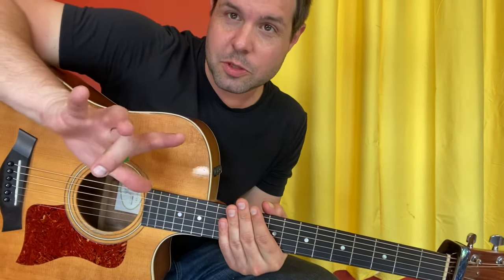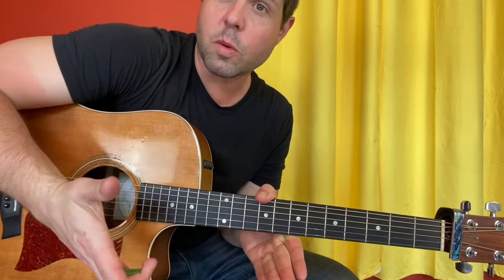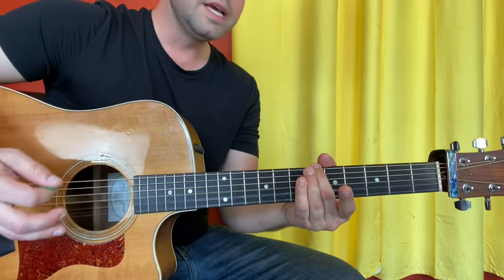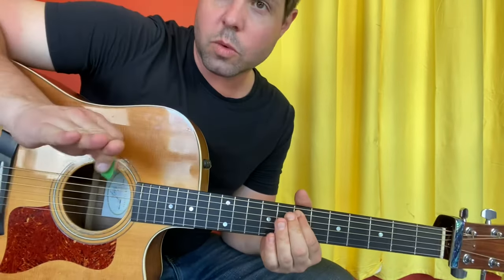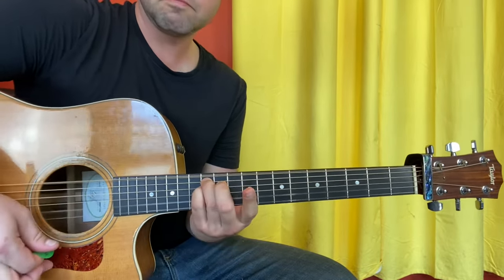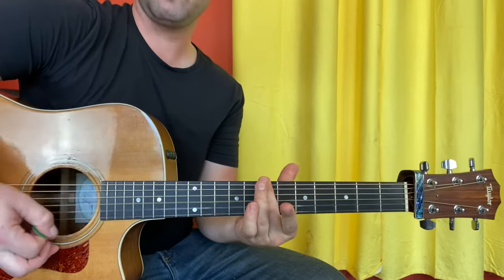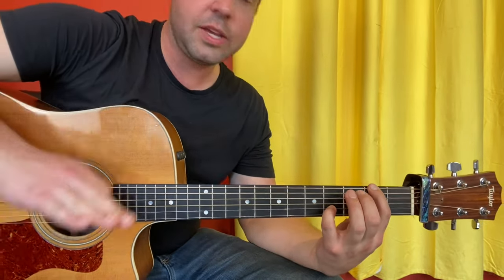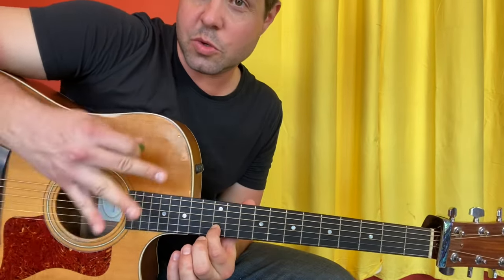Unbelievable Secrets to Playing the Goo Goo Dolls' Name on Guitar Revealed!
[insert your NAME here] will at long last be able to play Goo Goo Dolls' Name after watching this video ;)

Get my hand-made-figured-out-by-ear tab for this (and all my videos - just like if you were my actual student!)

Speaking of actual students, I'm a guitar teacher in real life too, and now teach people all across the globe.